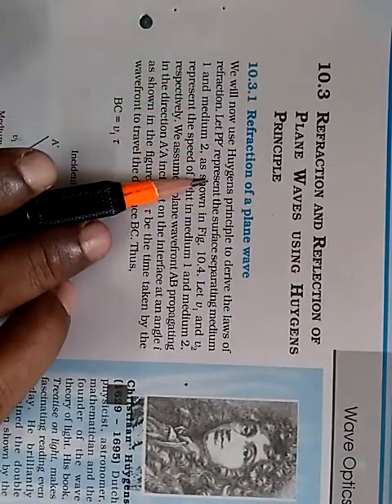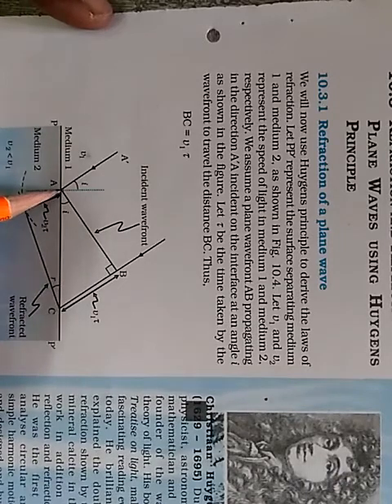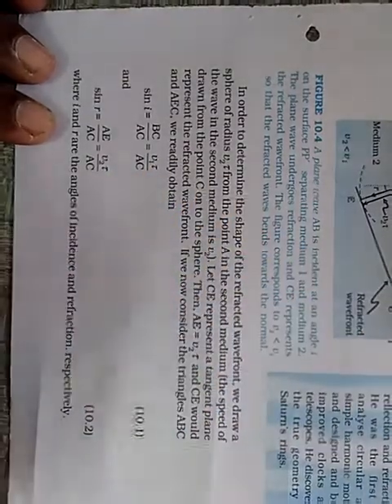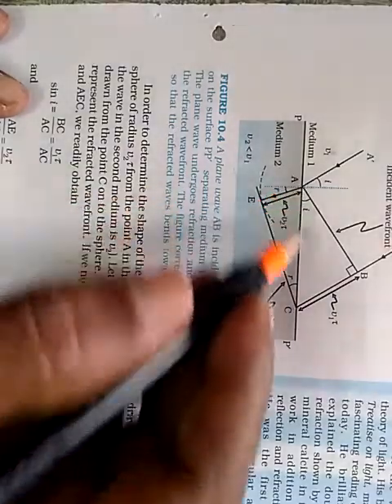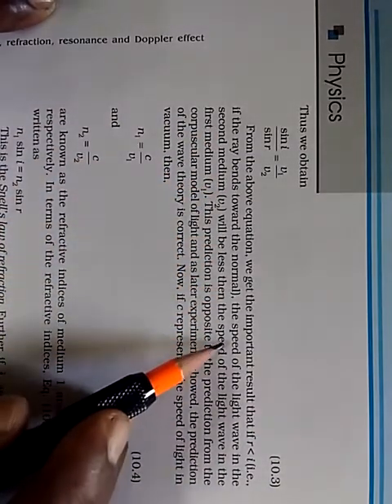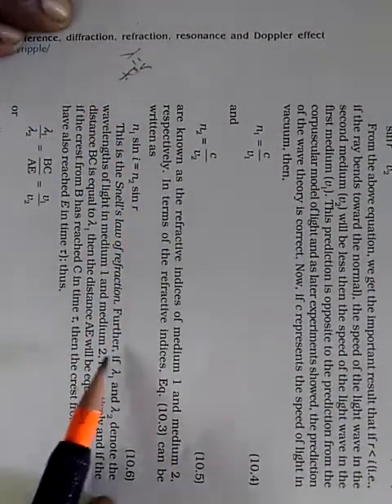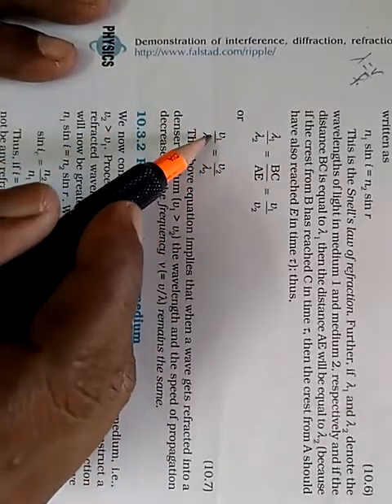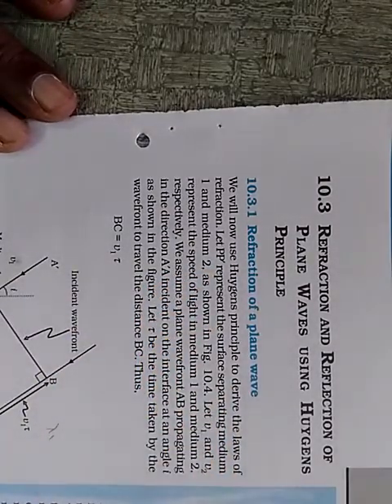Refraction of a Plane wave using Huygens principle (NCERT - 12 - Physics)(chapter 10.3.1)